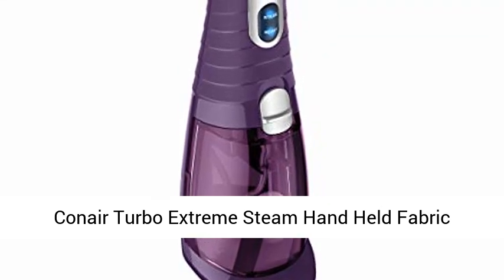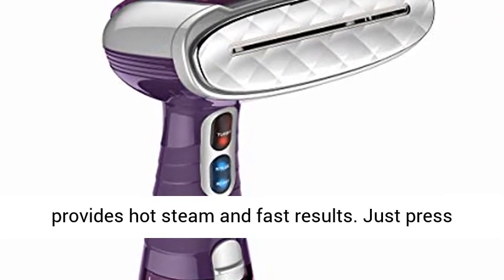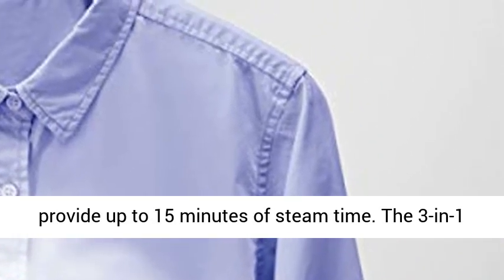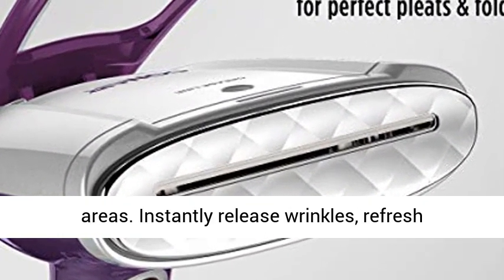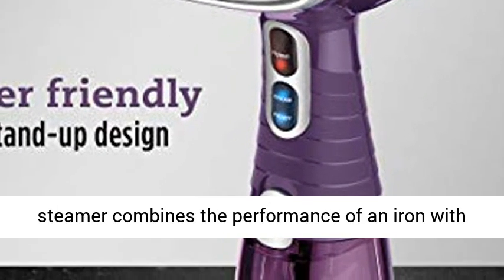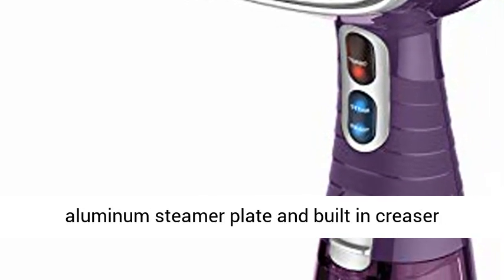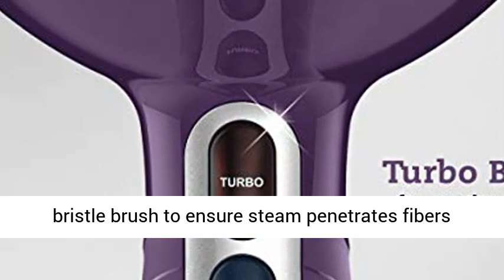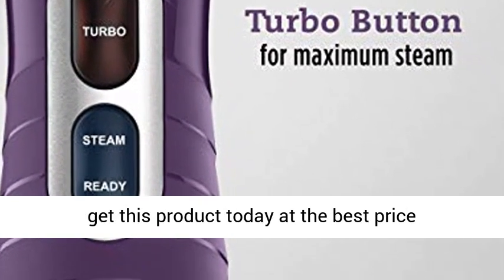Conair Turbo Extreme Steam Hand Held Fabric Steamer Purple Plum Overview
👉⬇ Click here for the best price:

Turbo Handheld Steamer: This steamer combines the performance of an iron with the power of steam to instantly smooth out wrinkles in clothing and upholstery while killing 99.9 percent of germs, dust mites and bed bugs
Easy To Use: This freestanding steamer features a 40 second heat up and a 7.3 ounce water tank for up to 15 minutes of continuous steam; Quilted aluminum steamer plate and built in creaser perform like an iron for a fresh pressed look
3 In 1 Attachment: Includes a silicone band to pull fabric taut for better results, a delicate fabric spacer to protect trims and fine fabrics, and a bristle brush to ensure steam penetrates fibers for a perfect press, even on heavy fabrics
Conair Fabric Steamers: Our fabric steamers keep your garments, upholstery, curtains and other home textiles smooth and fresh; Check out entire line including handheld, upright and travel steamers
Innovative Garment Care: From fabric shavers and traditional irons to garment steamers, both handheld and full size/upright, we make high quality garment care tools for all users